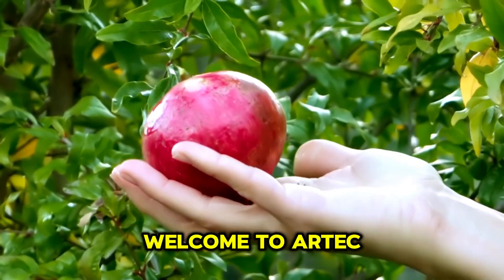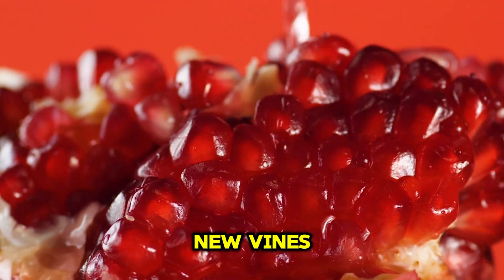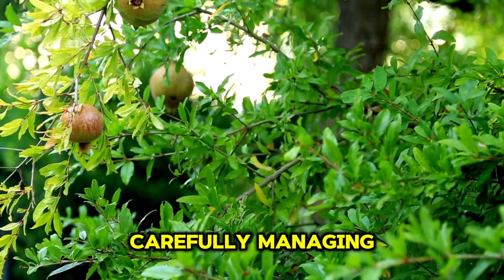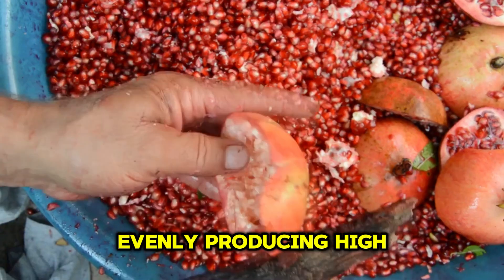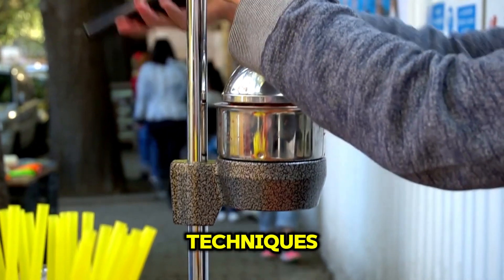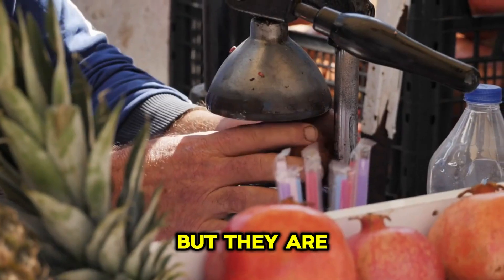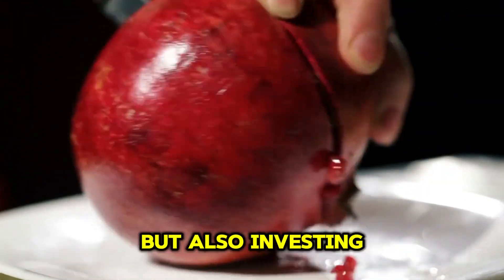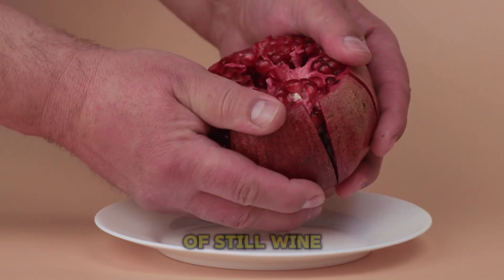Harvesting and Processing Hundreds of Tons of Pomegranates Using Modern Agricultural Technology"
Discover the incredible world of modern agriculture as we take you through the fascinating journey of harvesting and processing hundreds of tons of pomegranates! 🌿 In this video, you’ll see how advanced agricultural machinery and cutting-edge technology streamline the process from field to packaging. Learn about the techniques that make large-scale pomegranate farming efficient, sustainable, and innovative!

### What You'll Learn:
- **Modern Harvesting Techniques:** Watch how advanced machines are used to pick pomegranates efficiently and with minimal waste.
- **Processing Hundreds of Tons:** Explore the incredible technology behind the washing, sorting, and packaging of massive quantities of pomegranates.
- **Maximizing Yield:** See how precision agriculture ensures the highest yield from each crop, while maintaining quality.
- **Sustainability in Farming:** Learn how modern technology not only boosts production but also supports eco-friendly farming practices.
- **Fun Facts About Pomegranates:** Did you know that pomegranates are one of the oldest known fruits? Dive into their rich history and health benefits!

### Why This Video is a Must-Watch:
If you’ve ever been curious about how large-scale farming operations work or want to know more about the future of agriculture, this video is for you! We give you a behind-the-scenes look at one of the most exciting developments in modern farming today.